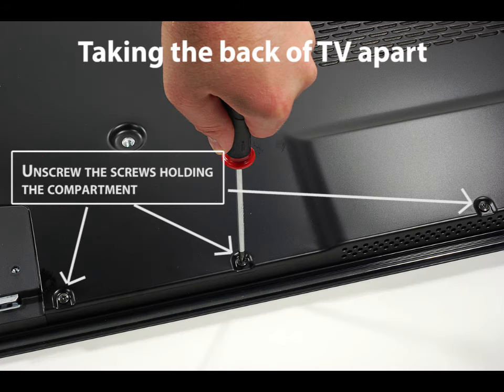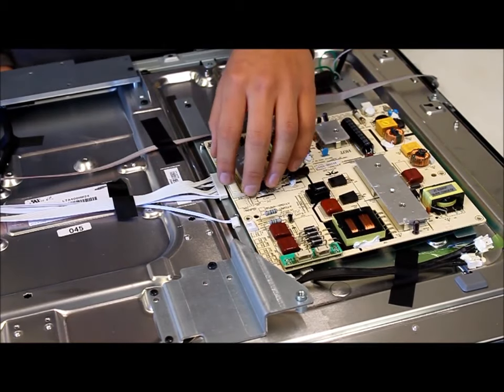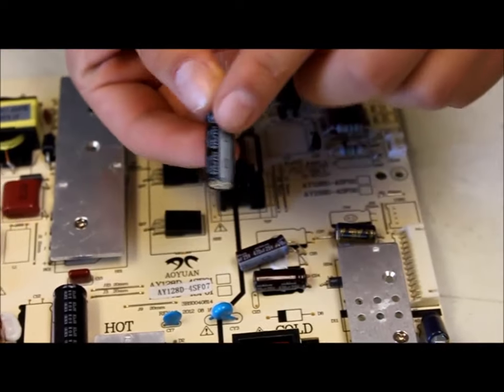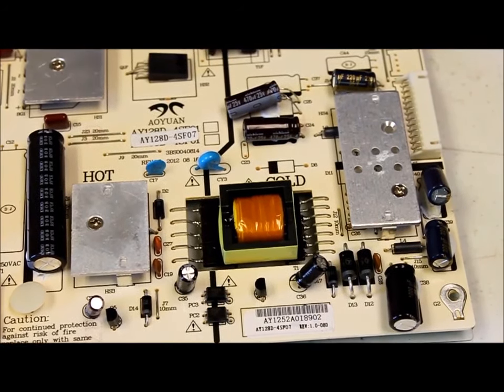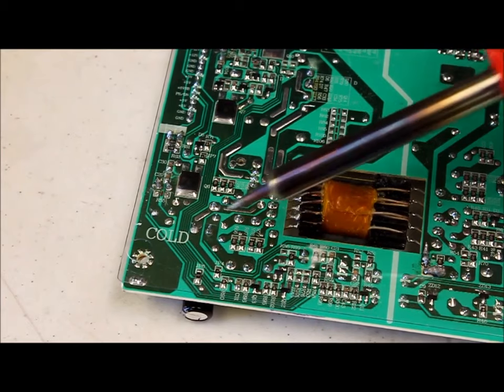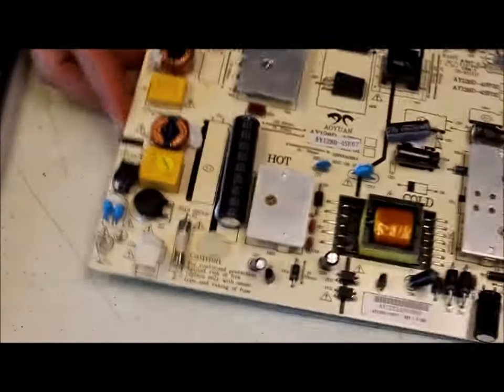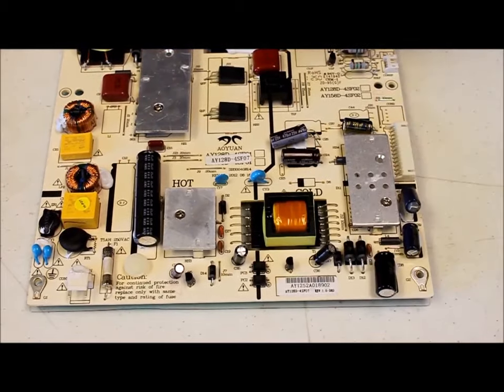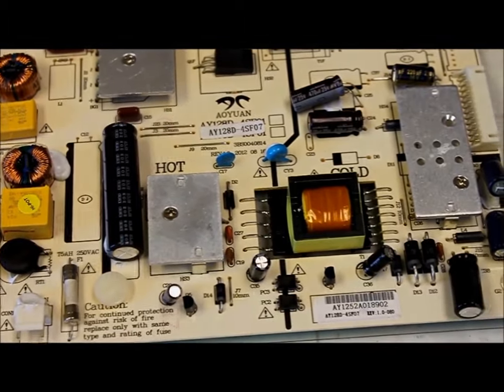Easy DIY repair instructions for the most common TV/LCD problems - power board capacitor replacement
We carry capacitor replacement kits for thousands of TV and monitor makes and models.